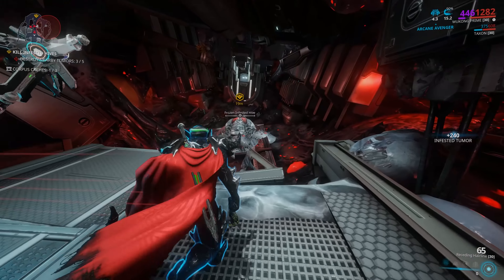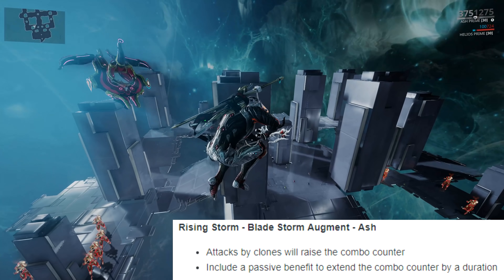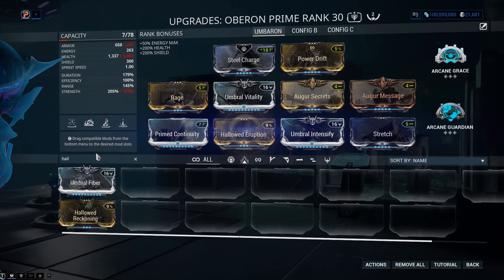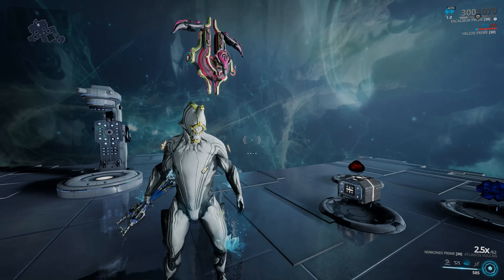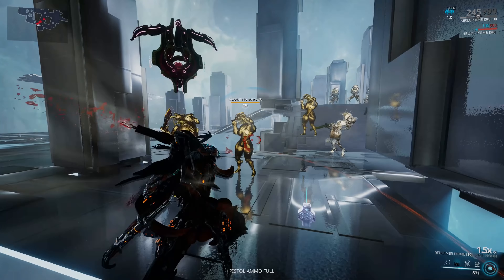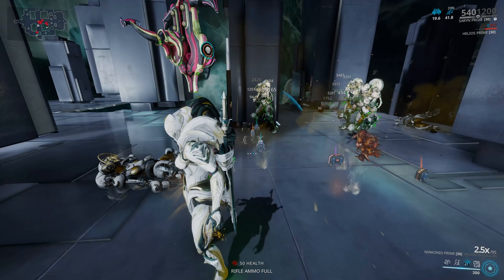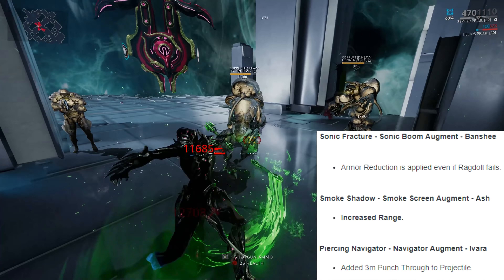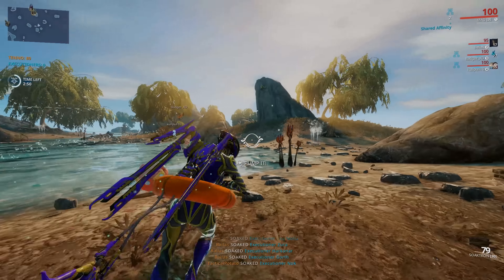Warframe: Big Augment Changes - Are They Any Good Now?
Plenty of Augment Mod Changes but are they worth it now?

🎶 Music 🎶:
🎵 ES_MEGA WOMAN IV - ELFL
🎵 ES_Be Free With Me (Chez Remix) - Siine
🎵 ES_Every Battle - Hallman